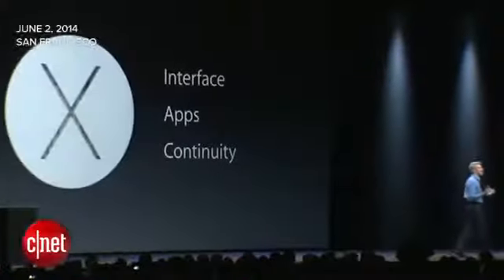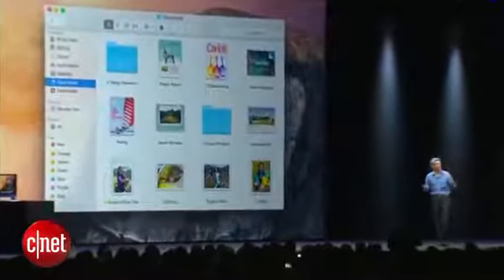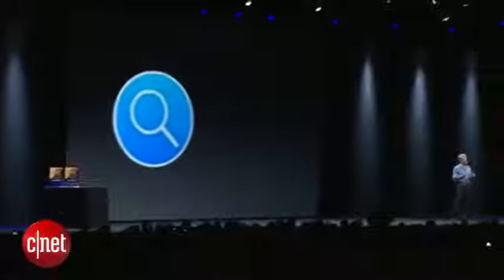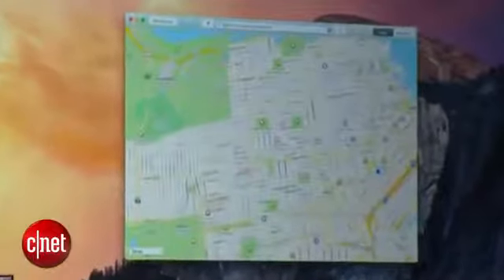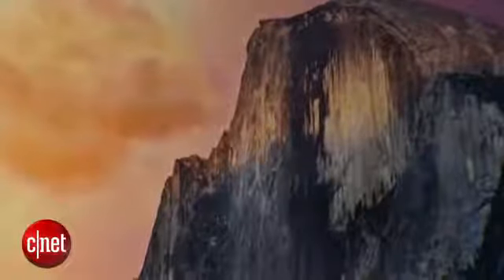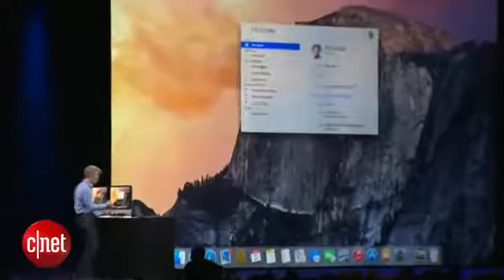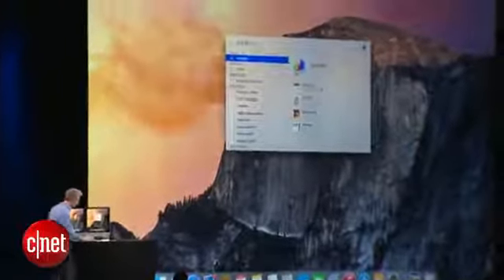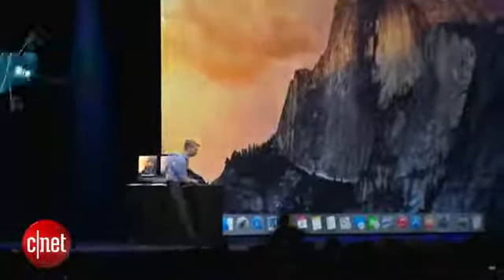CNET News Apple announces OS X Yosemite for Mac